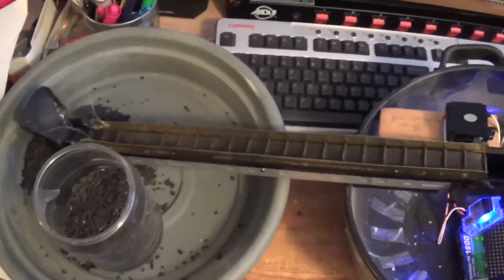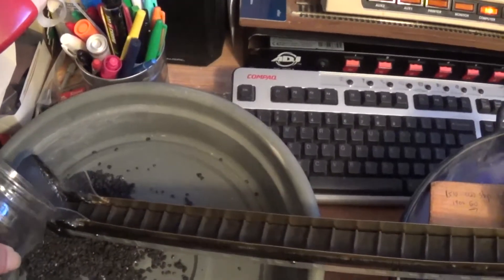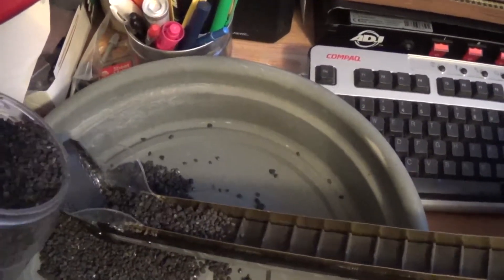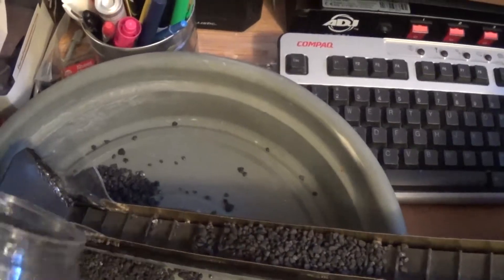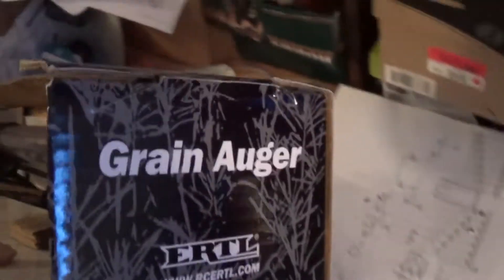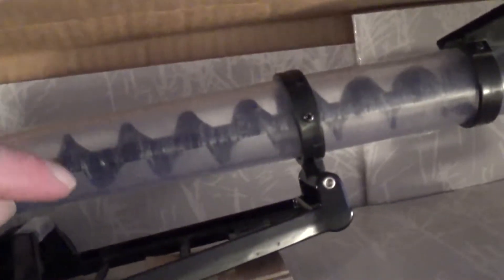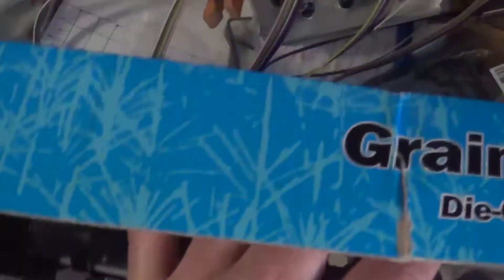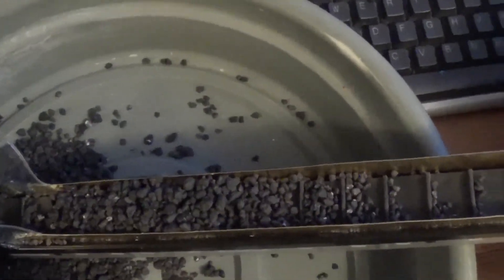HO scale conveyor failure 2015 March 15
Channel page has a link to Sourceforge for building instructions and code